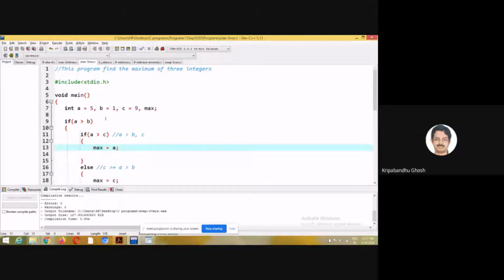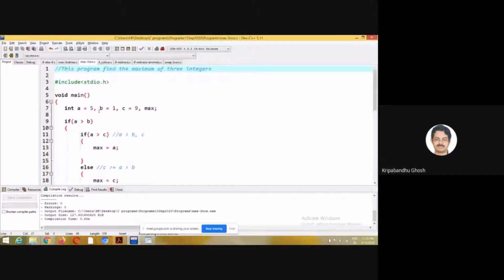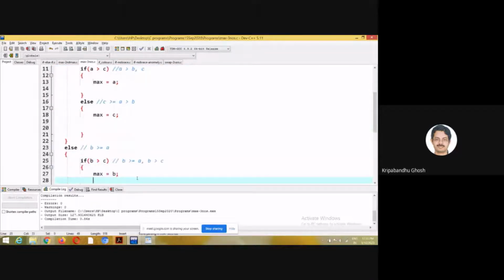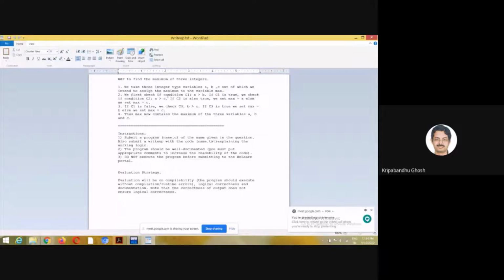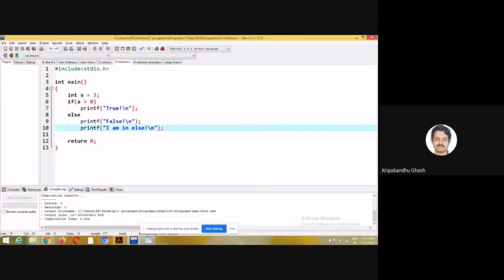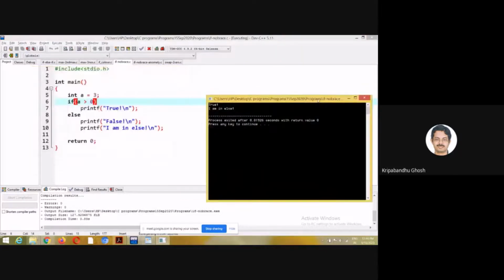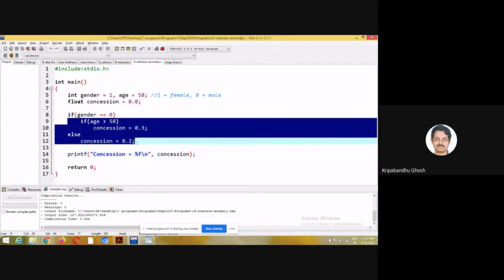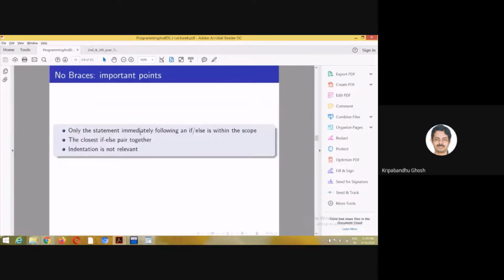Lecture 14 - Programming and Data Structures I.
This is the fourteenth Lecture of our Lecture Series, Programming and Data Structures I.

Instructor: Dr. Kripabandhu Ghosh.

Happy Learning!